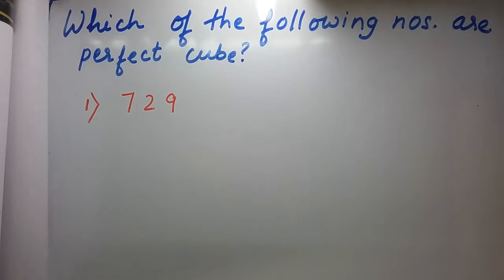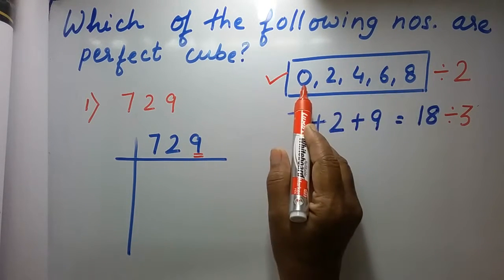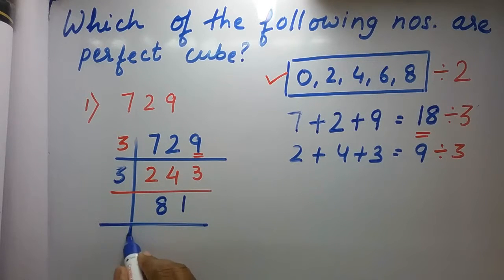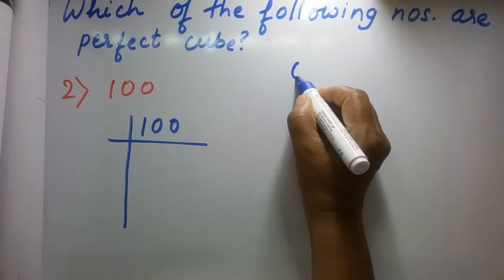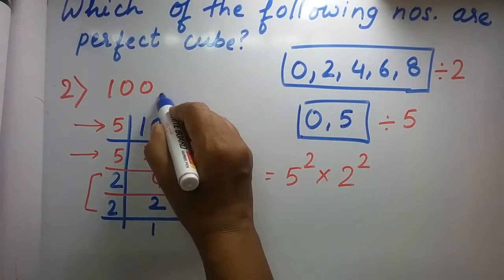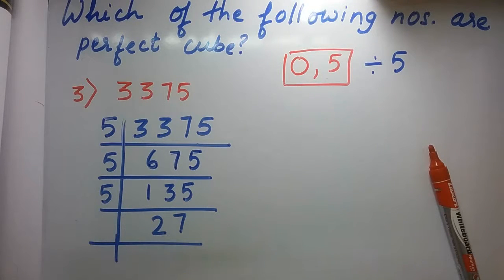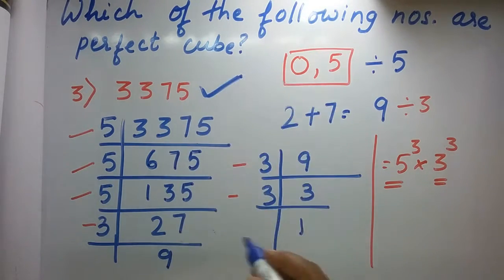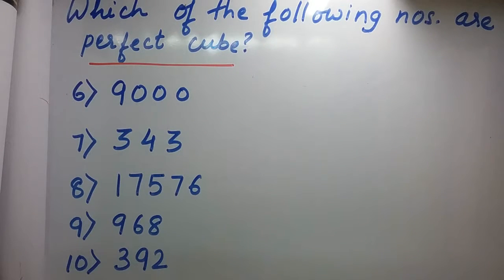How to check if a given number is a perfect cube or not ?[ ( Video -2)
How to check if  a given number is a perfect cube or not?